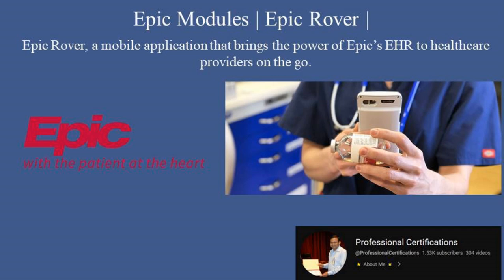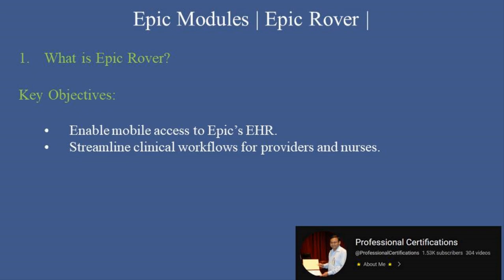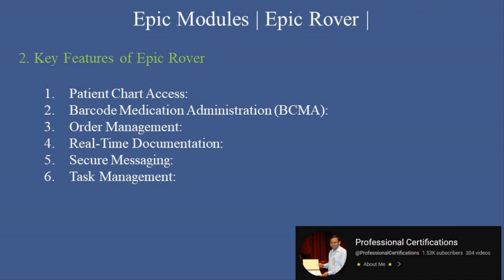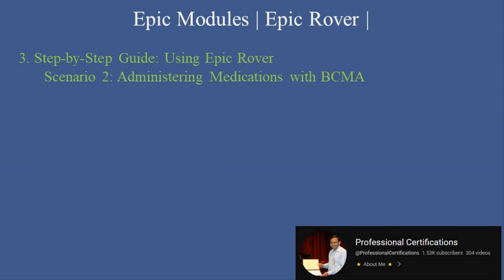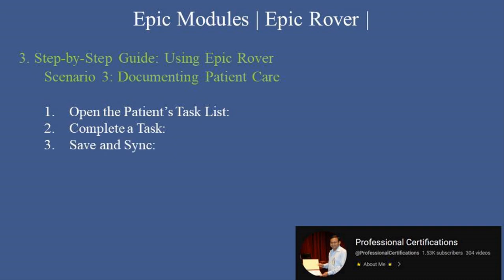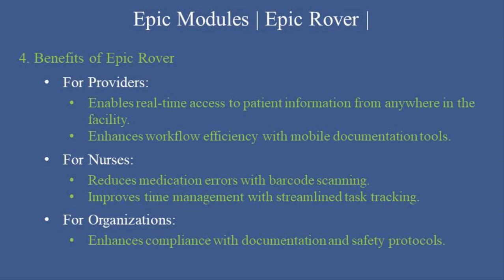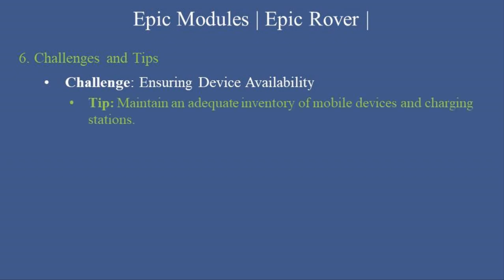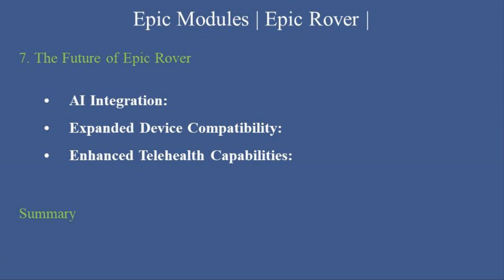Epic Systems modules | Epic Rover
00:00   Epic Systems modules | Epic Rover |

00:32   1. What is Epic Rover?
Key Objectives:
       •   Enable mobile access to Epic’s EHR.
       •   Streamline clinical workflows for providers and nurses.
       •   Enhance patient safety with mobile barcode scanning and real-time documentation.

01:09   2. Key Features of Epic Rover
       1. Patient Chart Access:
       2. Barcode Medication Administration (BCMA):
       3. Order Management:
       4. Real-Time Documentation:
       5. Secure Messaging:
       6. Task Management:
       7. Mobile-Friendly Interface:

02:24   3. Step-by-Step Guide: Using Epic Rover
Scenario 1: Accessing Patient Charts
       1. Log In to Epic Rover:
       2. Search for a Patient:
       3. Review the Patient Chart:
       4. Update Patient Data:

Scenario 2: Administering Medications with BCMA
       1. Scan the Patient’s Wristband:
       2. Select the Medication:
       3. Scan the Medication Barcode:
       4. Administer and Document:

Scenario 3: Documenting Patient Care
       1. Open the Patient’s Task List:
       2. Complete a Task:
       3. Save and Sync:
       4. Review for Accuracy:

04:21   4. Benefits of Epic Rover
       •   For Providers:
              •   Enables real-time access to patient information from anywhere in the facility.
              •   Enhances workflow efficiency with mobile documentation tools.
       •   For Nurses:
              •   Reduces medication errors with barcode scanning.
              •   Improves time management with streamlined task tracking.
       •   For Organizations:
              •   Enhances compliance with documentation and safety protocols.
              •   Reduces duplication of tasks and administrative workload.

05:05   5. Common Use Cases
       1. Bedside Care:
       2. Medication Administration:
       3. Mobile Rounding:
       4. Task Management:

05:43   6. Challenges and Tips
       •   Challenge: Ensuring Device Availability
              •   Tip: Maintain an adequate inventory of mobile devices and charging stations.
       •   Challenge: Staff Training
              •   Tip: Conduct hands-on training sessions to familiarize staff with Rover’s features.
       •   Challenge: Connectivity Issues
              •   Tip: Work with IT teams to ensure strong Wi-Fi coverage throughout the facility.

Pro Tip:

06:28   7. The Future of Epic Rover
       •   AI Integration:
       •   Expanded Device Compatibility:
       •   Enhanced Telehealth Capabilities:

06:54   Summary